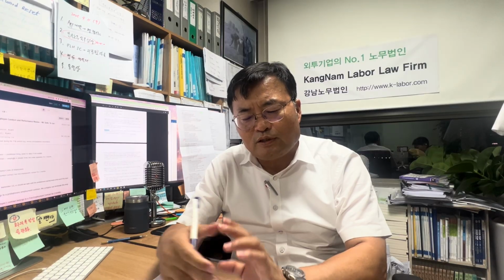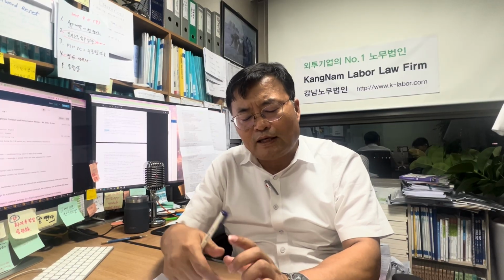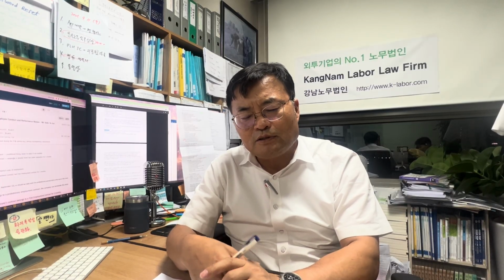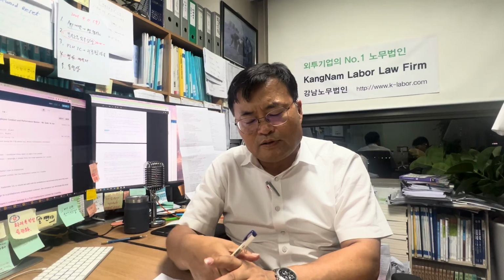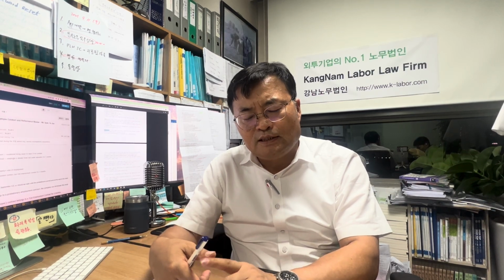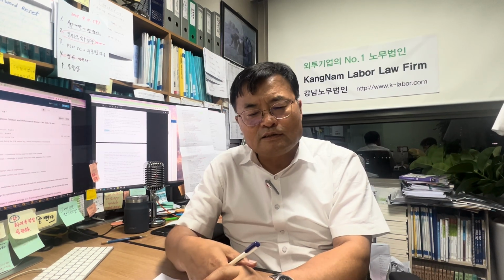Difference between trial employment (시용) and probation(수습) in employment contracts for new employees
Difference between trial employment (시용) and probation (수습) in employment contracts for new employees – Trial employment refers to hiring as a fixed-term employee first, and then converting to regular employment afterward; probation refers to hiring as a regular employee from the start, with the decision to continue employment depending on qualification during the probationary period.